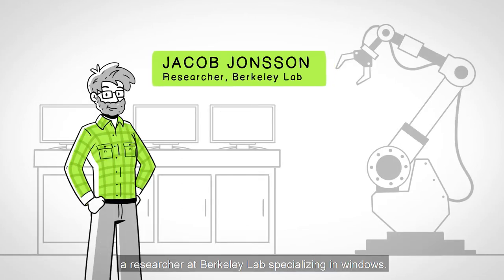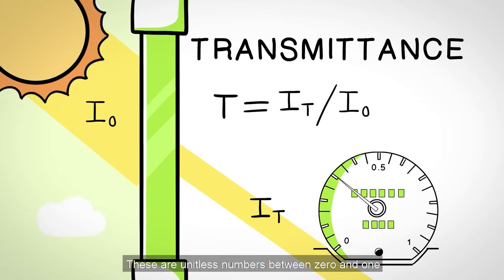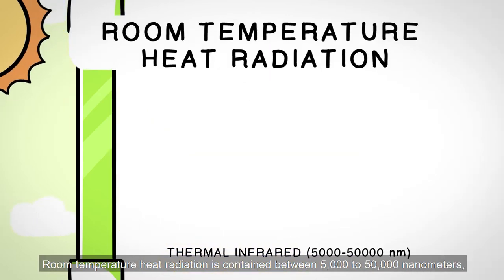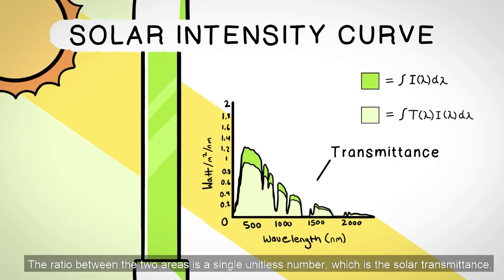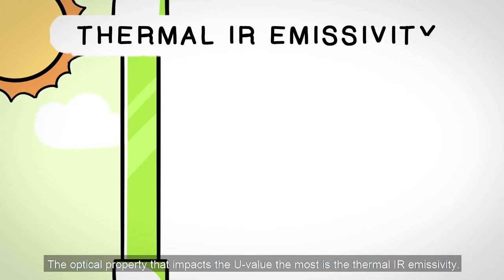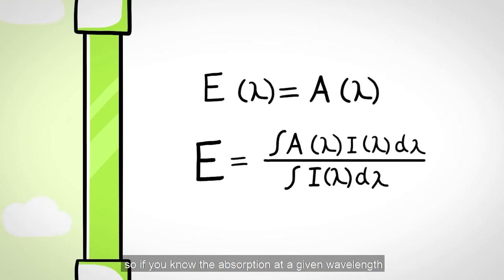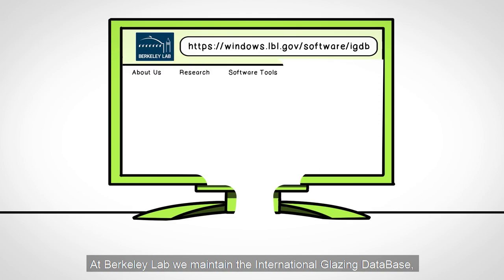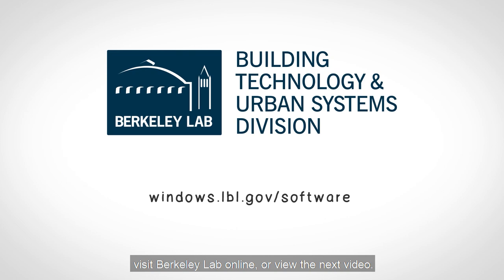Windows 101 for Scientists and Inventors: Episode 5, Window Optics